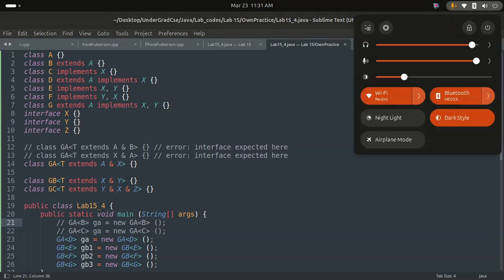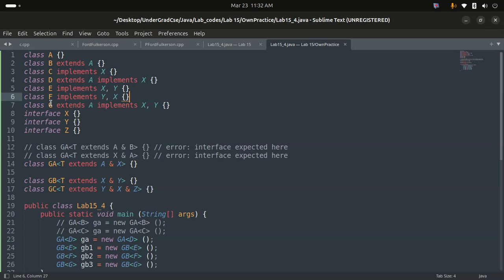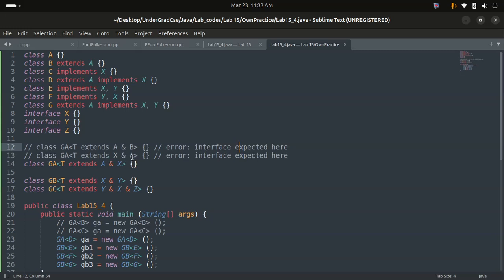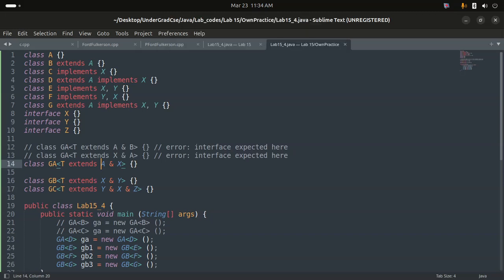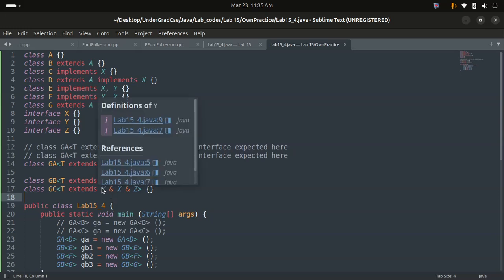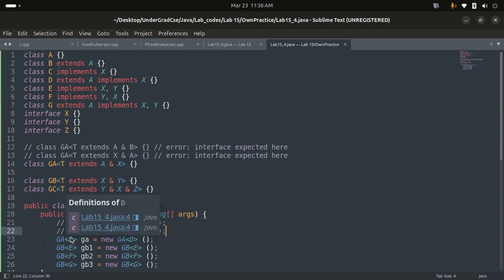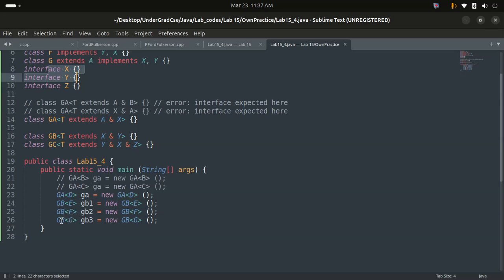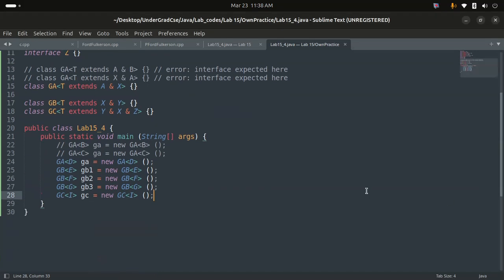Java Generics Bounded Types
learning and sharing key things is my aim for now